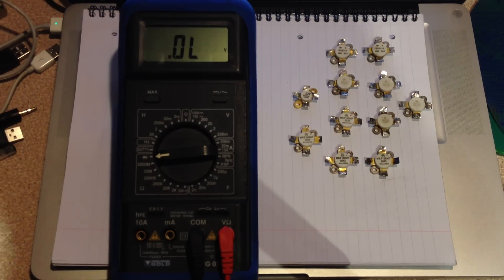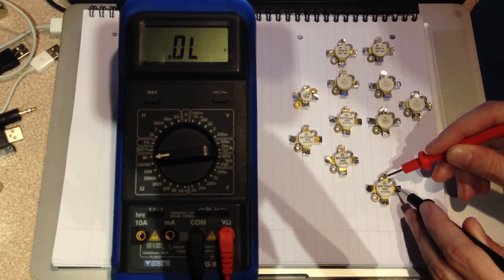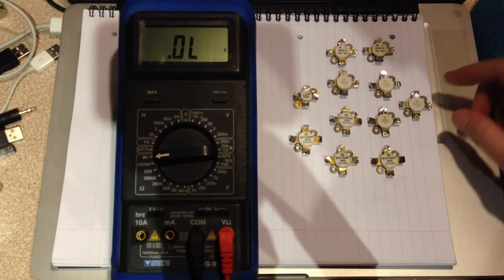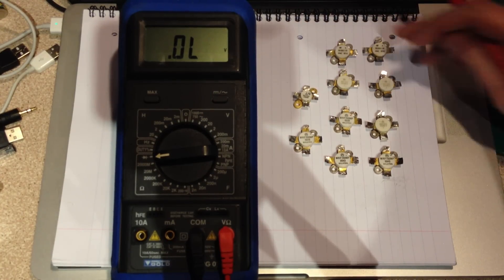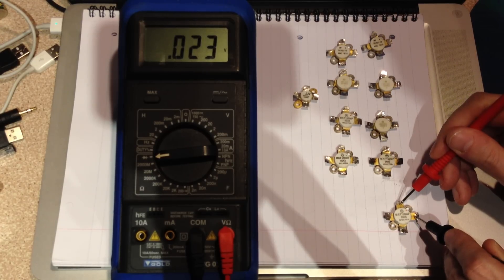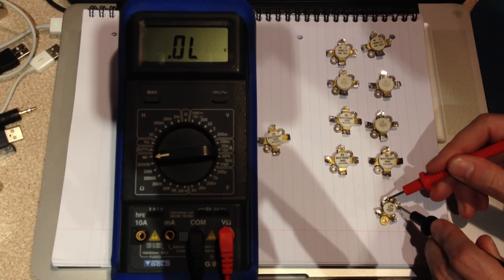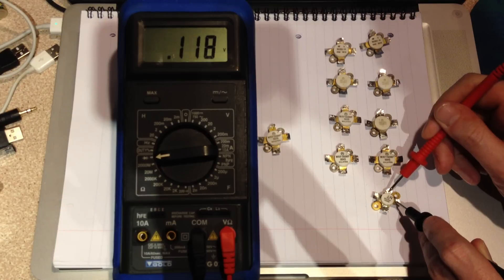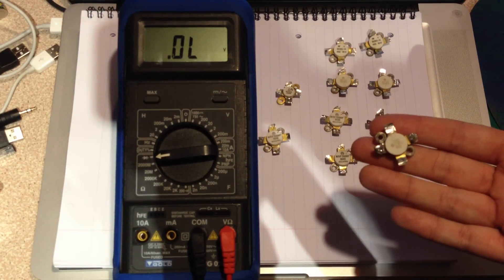How to test an RF MOSFET with a digital multimeter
Testing several RF MOSFET's using a digital multimeter in diode test mode.

RF MOSFET's tested: MRF150, MRF151, SD2931-10, BLF244